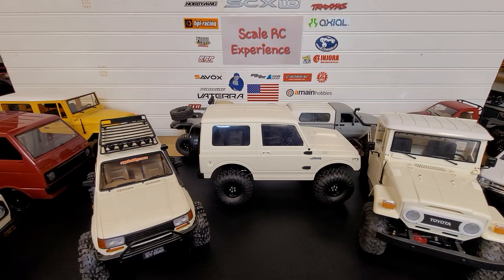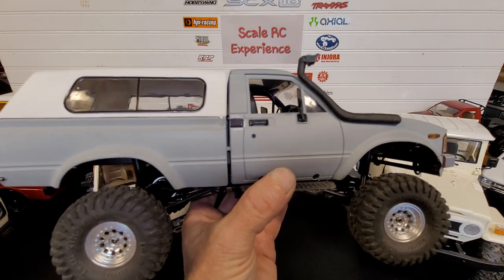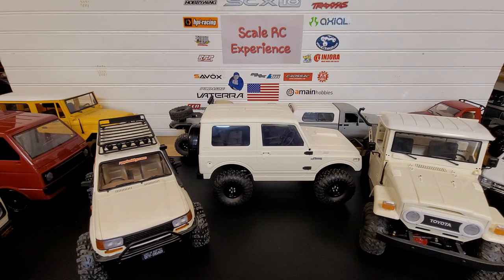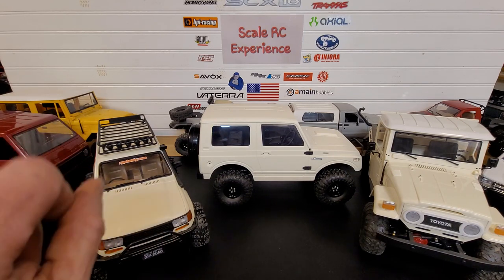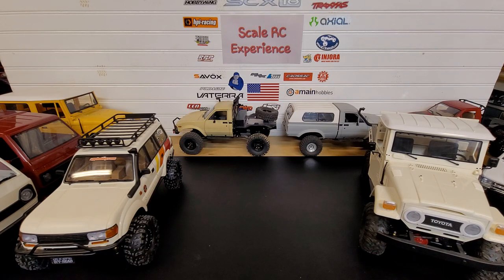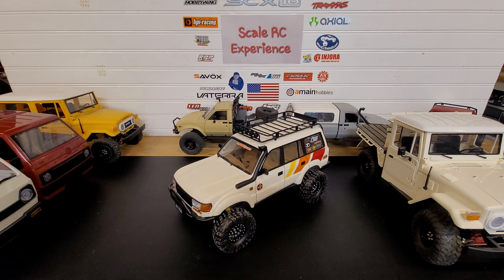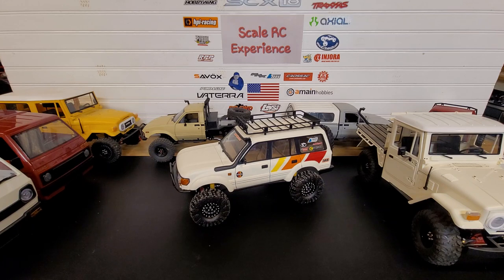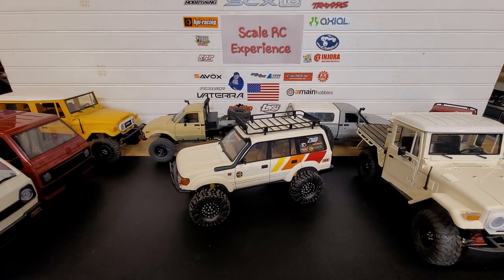I have an RC problem! The reasons I have so many WPL RCs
I compile a list of reasons I have more WPLs than any other brand, also the cons of these cool little trucks.